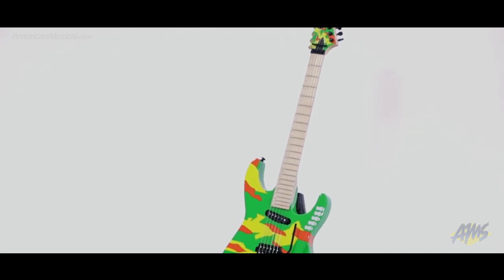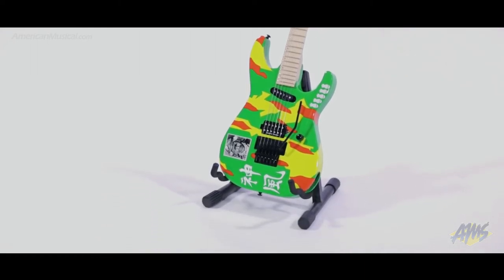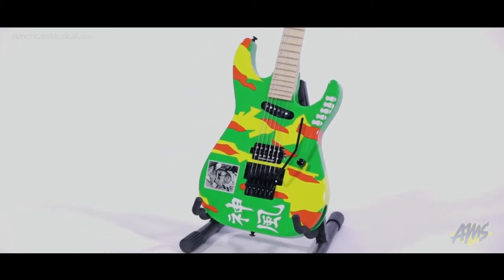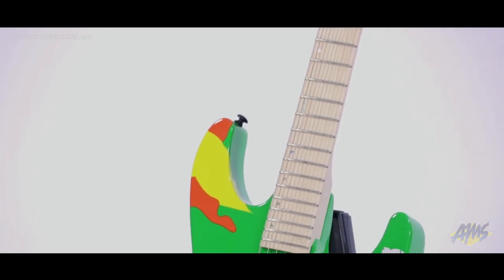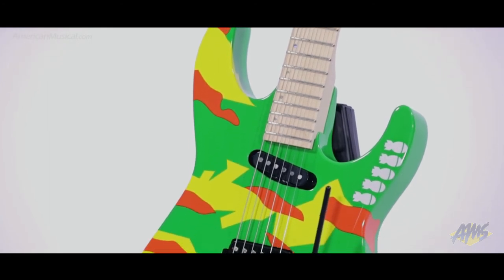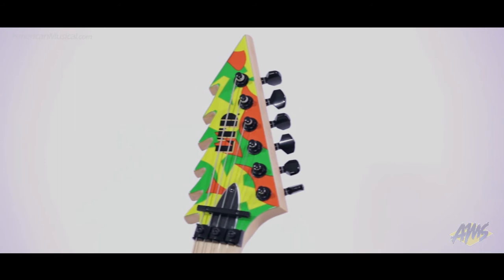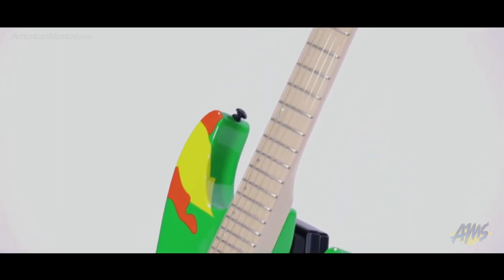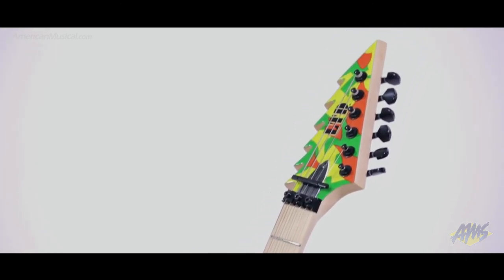ESP LTD George Lynch GL KAMI4 Overview - American Musical Supply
An affordable edition, the GL-KAMI4 is a powerhouse rock guitar based on George Lynch’s original custom design. The GL-KAMI4 delivers the well-known Kamikaze graphic finish in screaming neon colors, and adds the distinctive sawtooth-shaped headstock that’s made this version of the Kamikaze coveted.